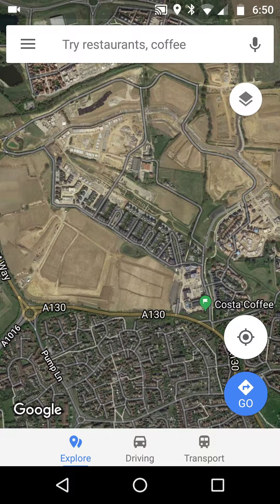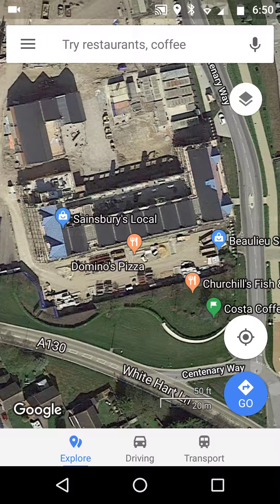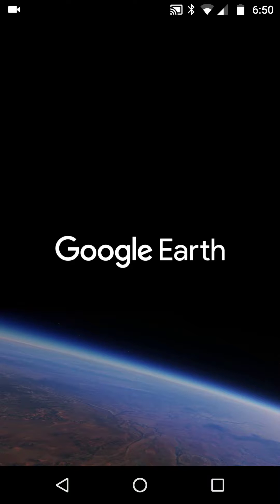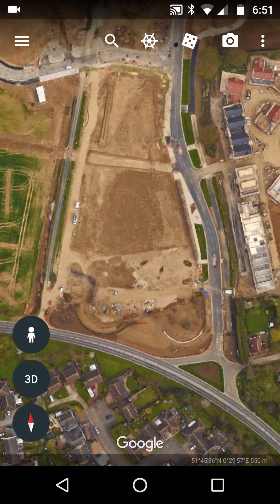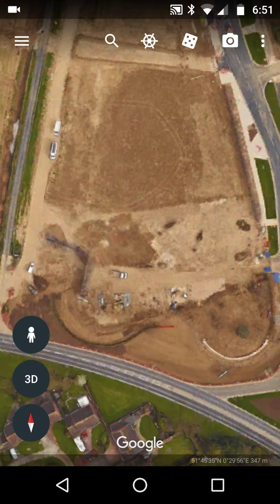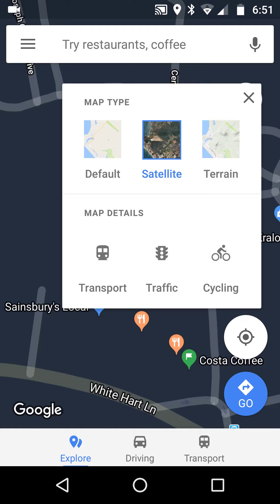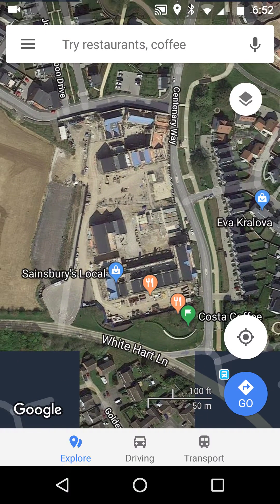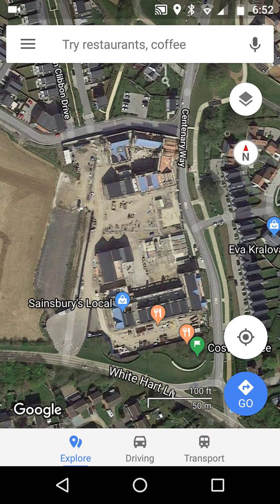Mobile Google Maps Aerial 2D versus Google Earth 3D differences for intelligence gathering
Tip here, if you need the most UP TO DATE aerial images, try Google Maps over Google Earth. It seems on my looking, Maps 2D Aerial is MORE RECENT that Earth 3D, not all cases I am sure, yet useful to know if your project needs the most up date visuals.

I've looked in the UK and USA as a few examples, not all check out, but MANY do. Same is true of desktop maps as well, just turn 3D tab on/off to check. Some differences were also true in Street View yet will vary wildly on the area investigated.

Apologies on the dodgy audio, my voice cut out as CPU overloaded when loading maps as well as running AZ Screen Recording..